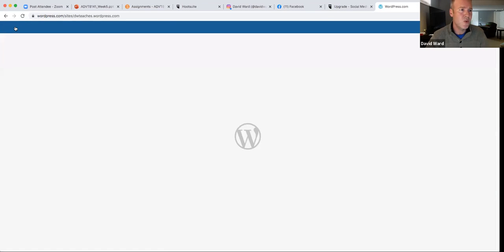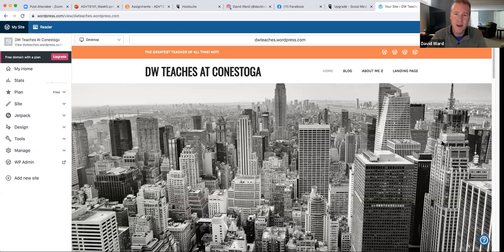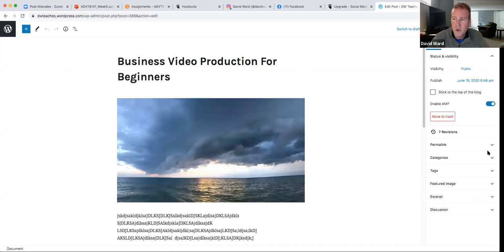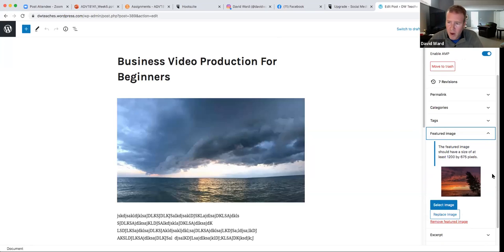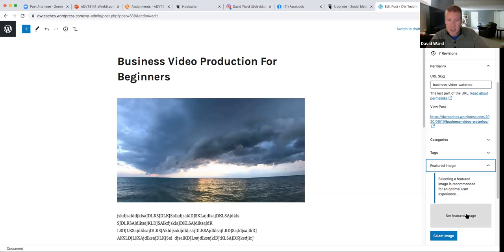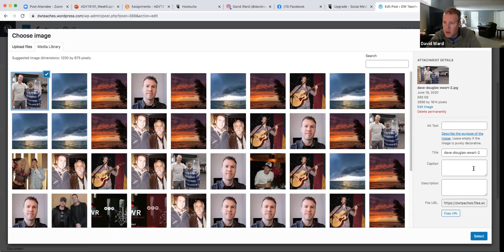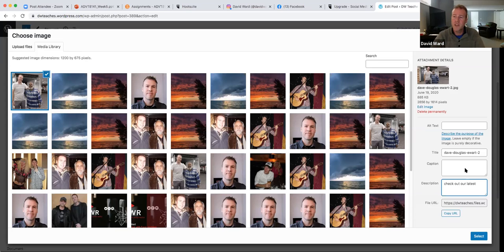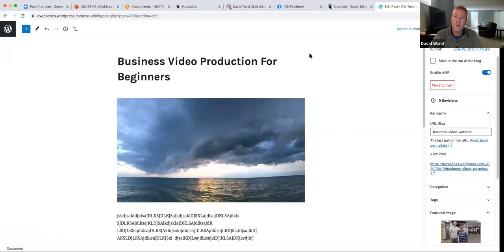How To Make Your Blog Link Show Feature Image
This is a quick vid to show you how to set up your featured image for each Wordpress blog post you make.  This will ensure that when you share your blog link on other platforms a nice feature image, description and headline will appear.